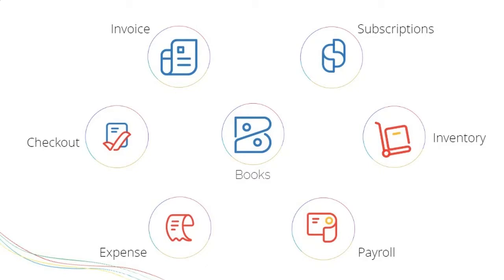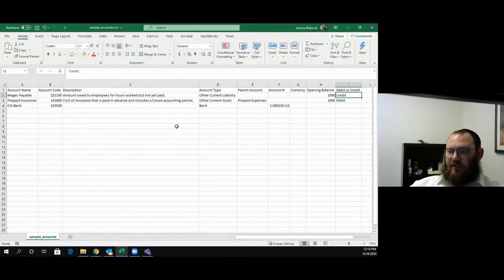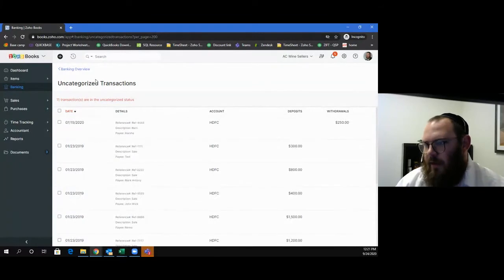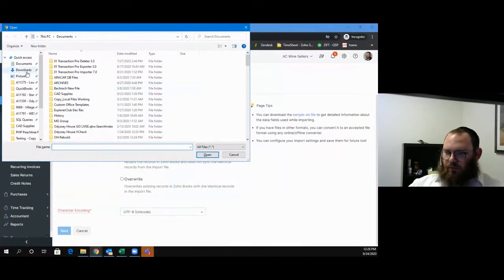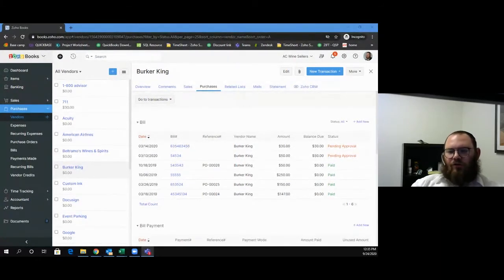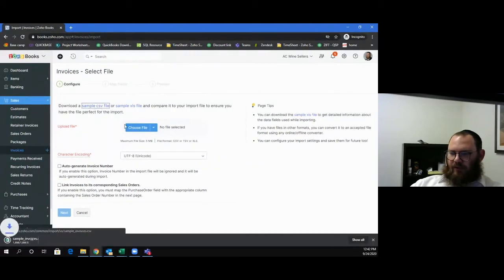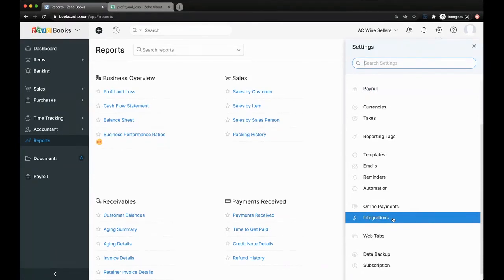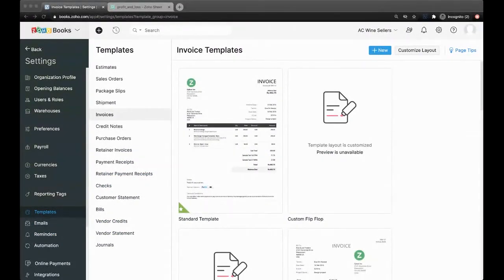[WEBINAR] Setting Up and Migrating Accounting Systems | Zoho Books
In this video Joshua Bleznick, Accounting Consultant from Presti & Naegele, covers the key practices to consider when setting up and migrating accounting systems. You'll learn the basics of Zoho Books, its features and functions, and the migration features available within the program.